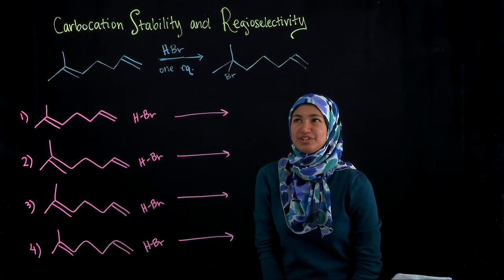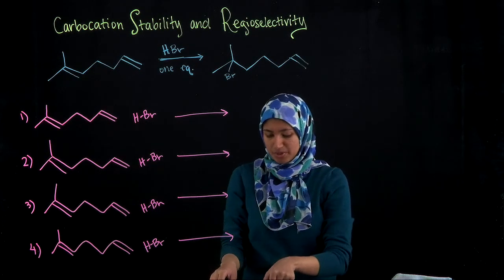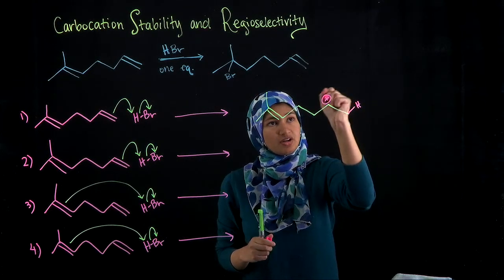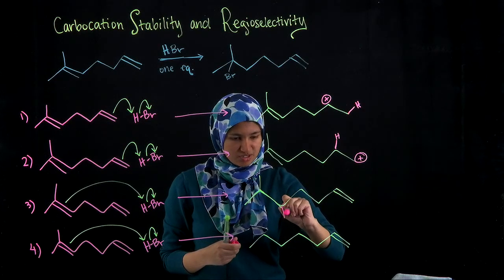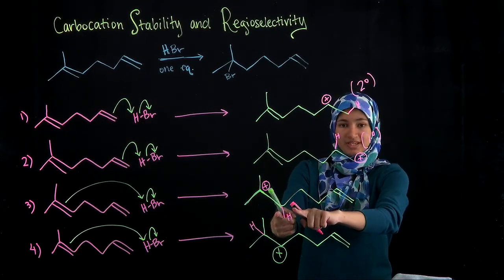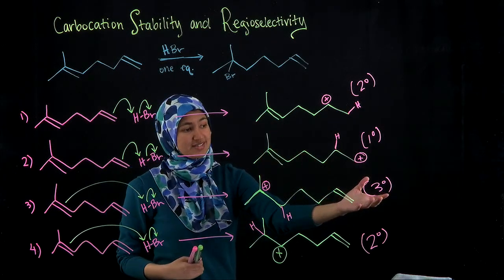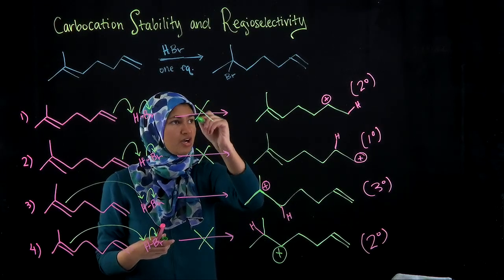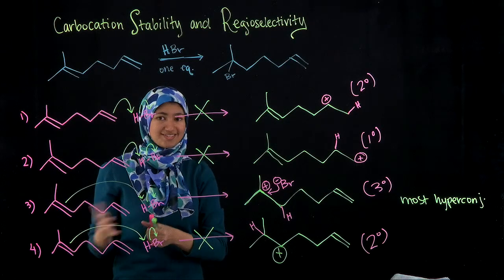Cabrocation Stability and Regioselectivity with Noora @UCR's Academic Resource Center